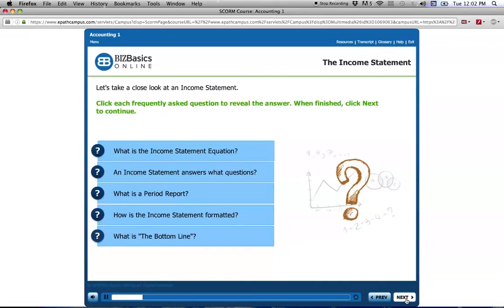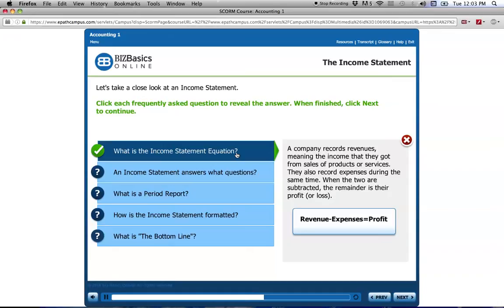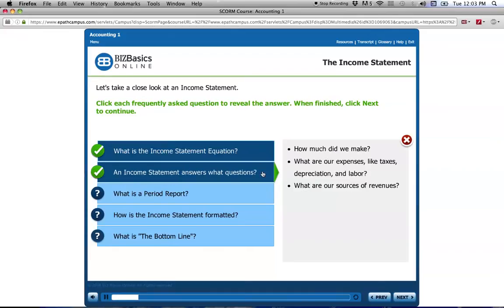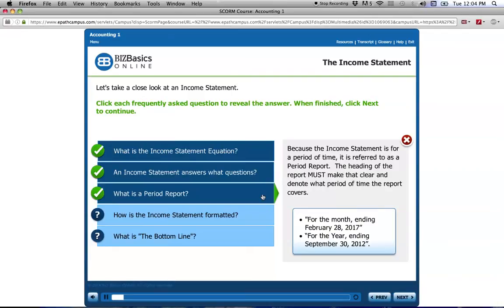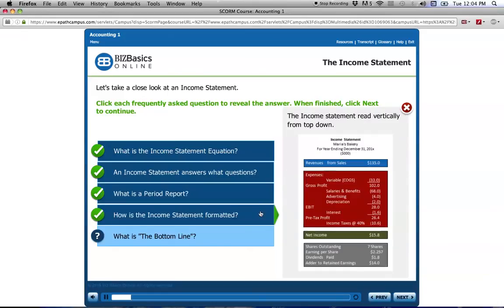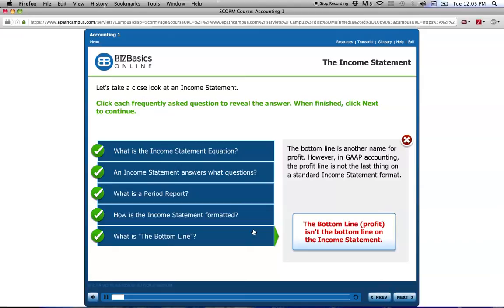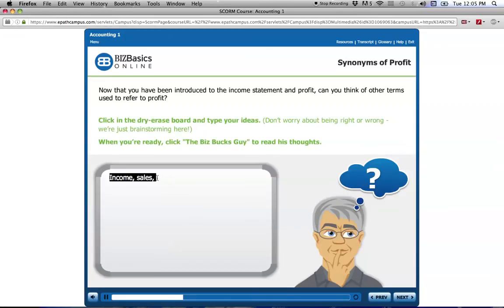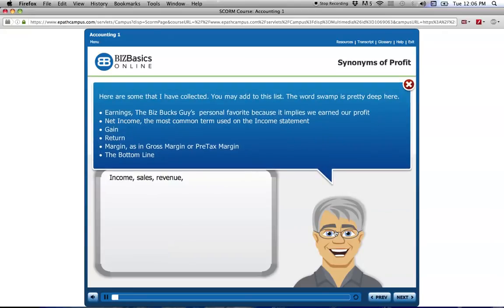BBO Preview 1 Basics Accounting 1